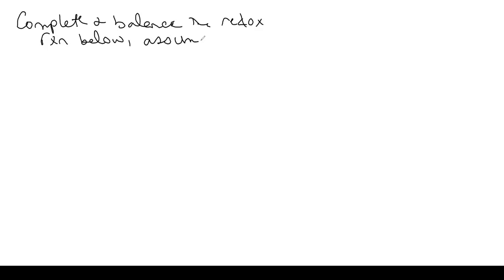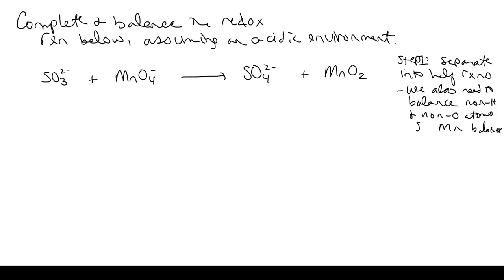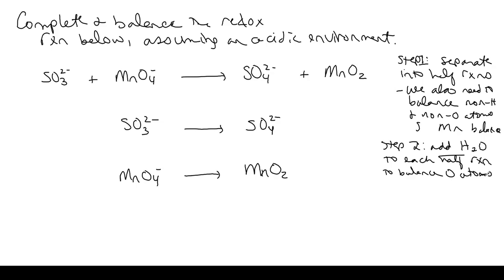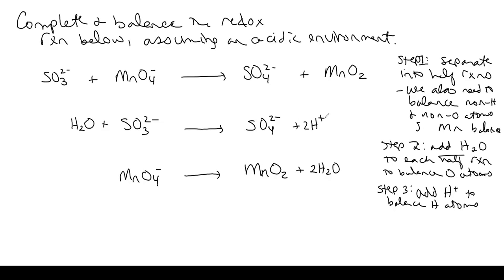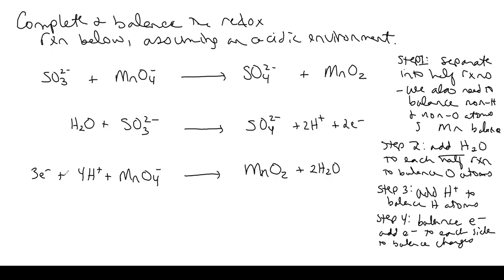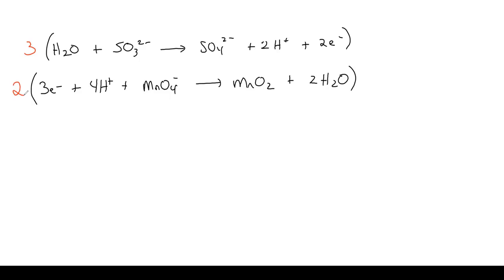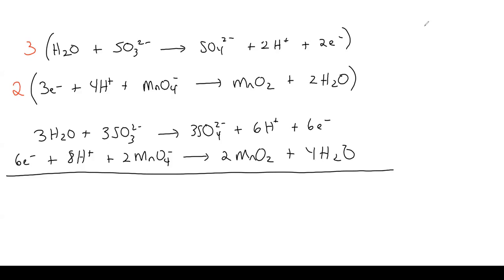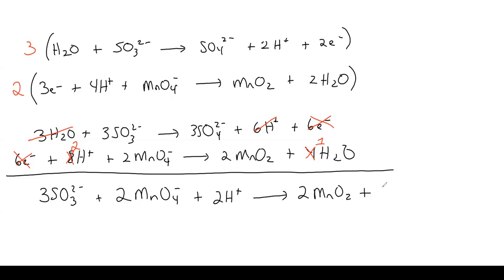How to Balance a Redox Reaction in Acidic Solution Example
Step by step discussion for how to balance a redox reaction in acidic solution.  For General Chemistry